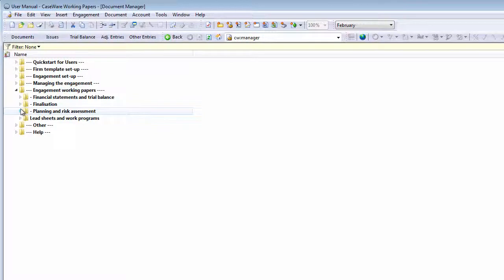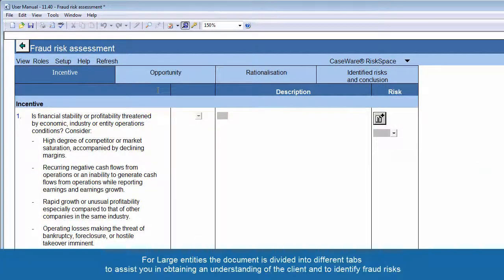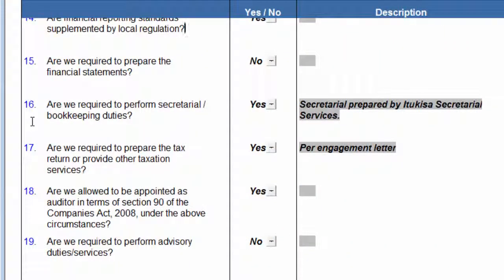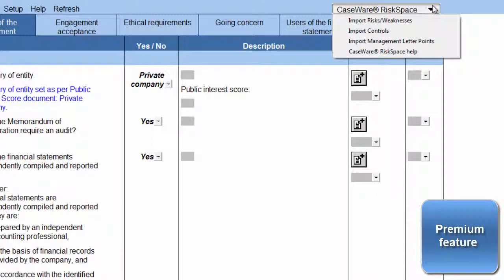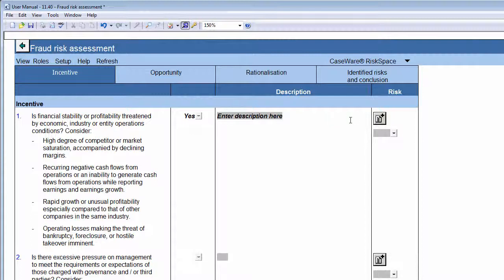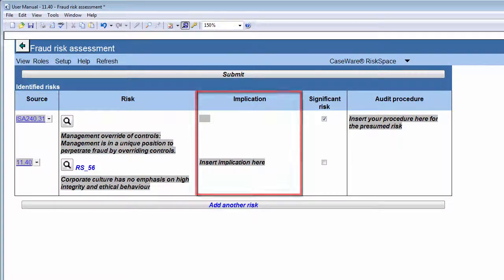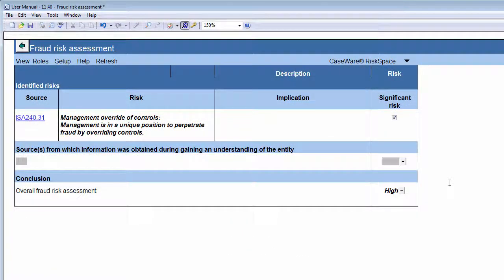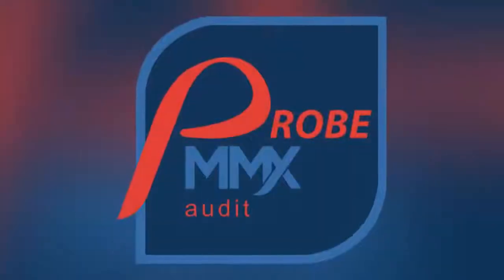11.40 Fraud Risk Assessment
The objective of the document is to identify and assess fraud risks at financial statement level, through obtaining an understanding of the entity and its environment.